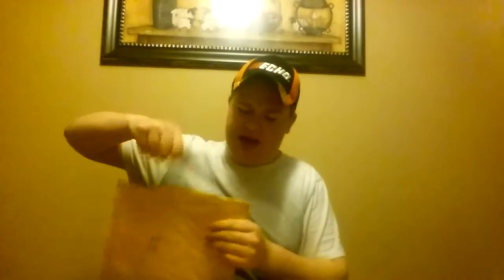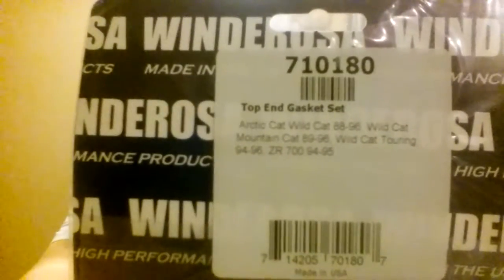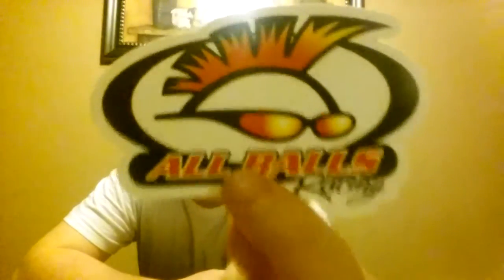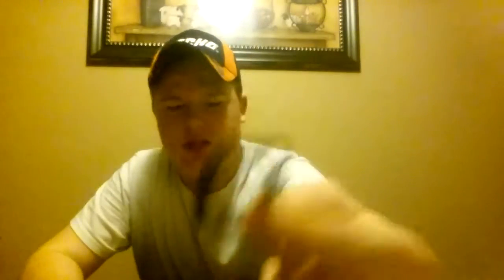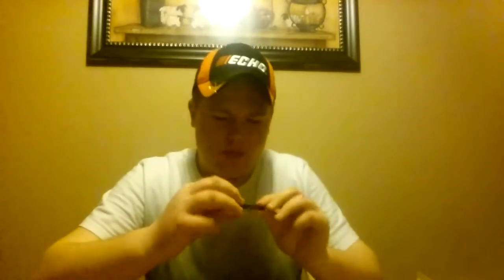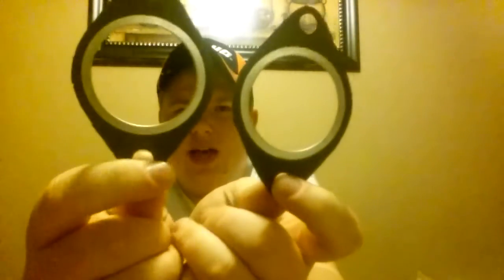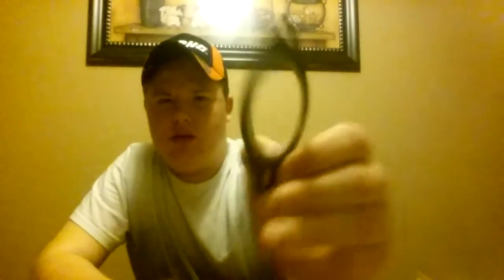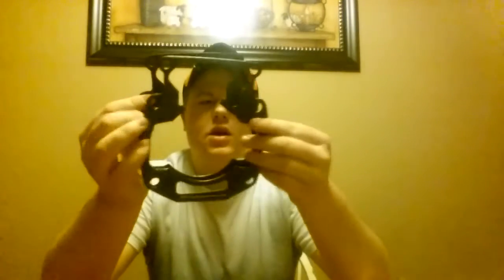wildcat 650 gaskets are in!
I finally got the gaskets in for my wildcat 650